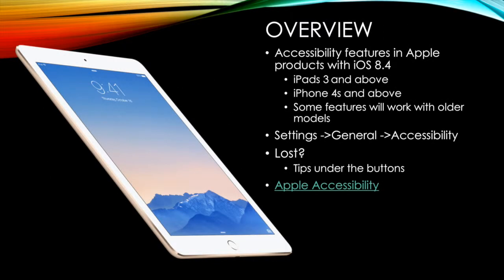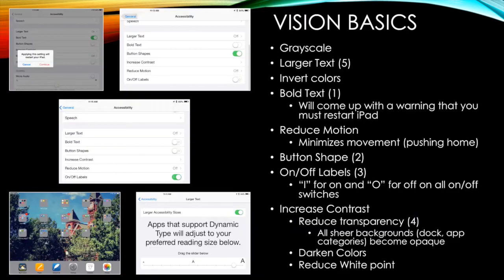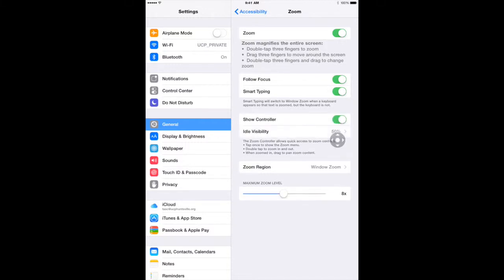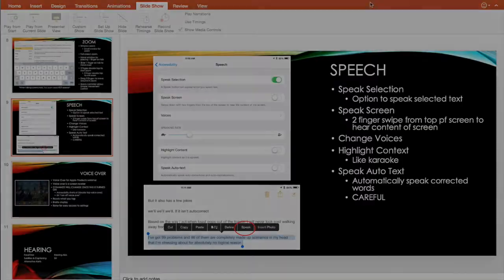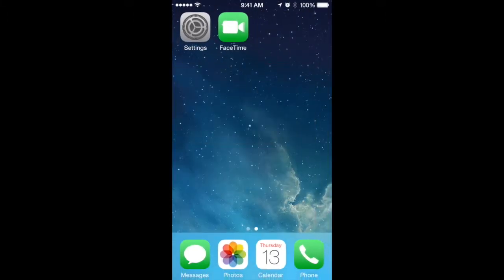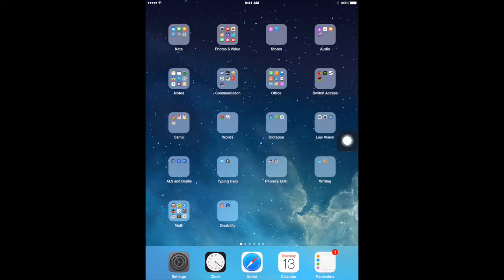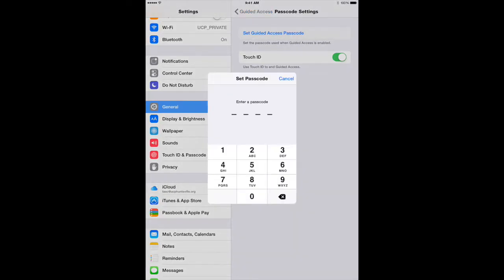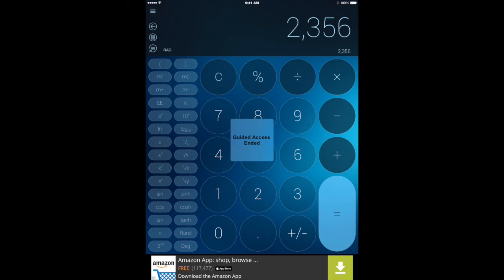i Accessibility Overview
This video is a gernal overview of the accessibility features in iProducts such as the iPad and iPhone.  We briefly review all the categories in accessibility such as hearing, vision, motor accessbility, and guided access.